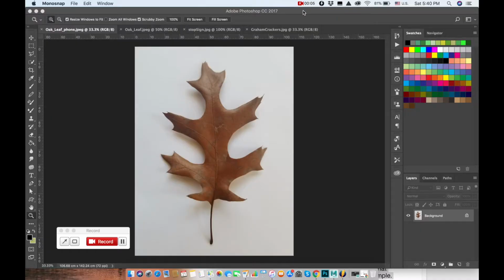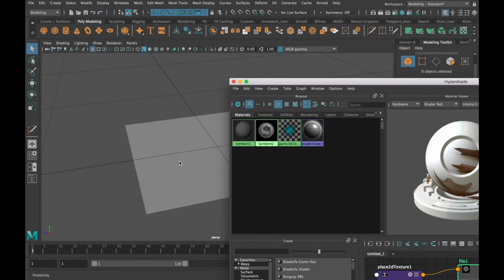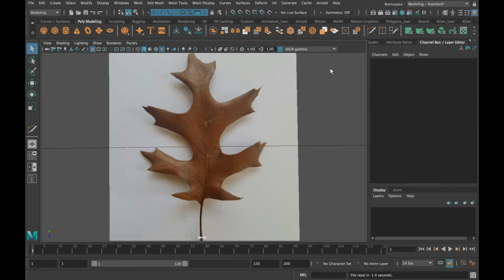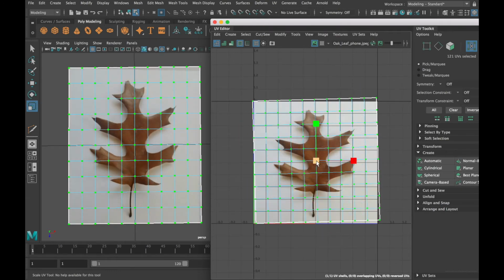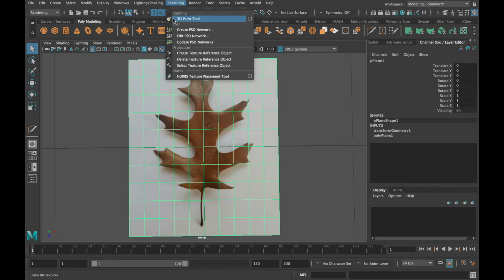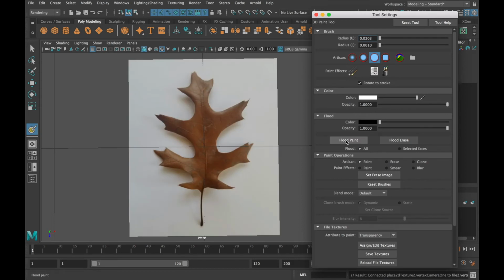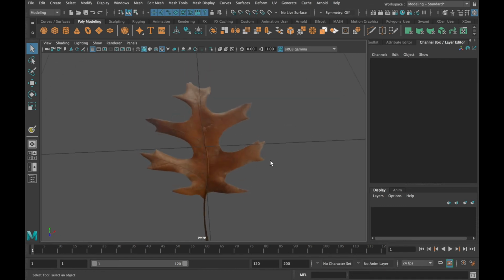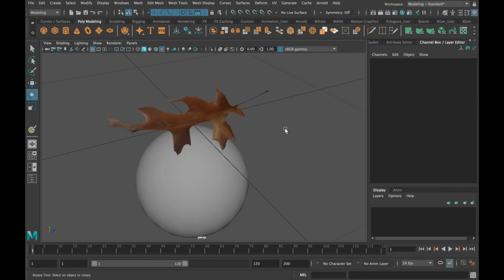Making a Leaf in Maya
How to make a leaf in Maya using some very simple techniques and the camera on your cell phone.